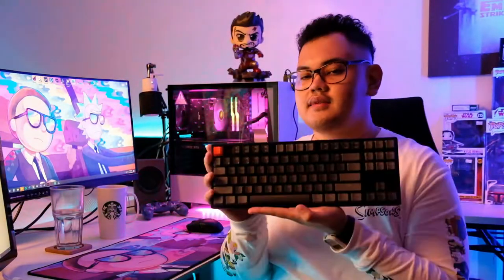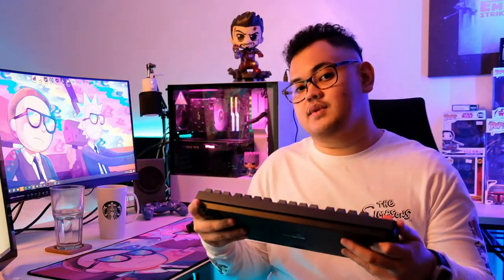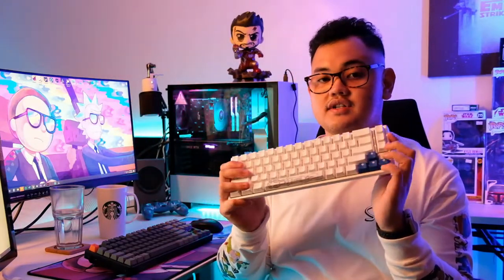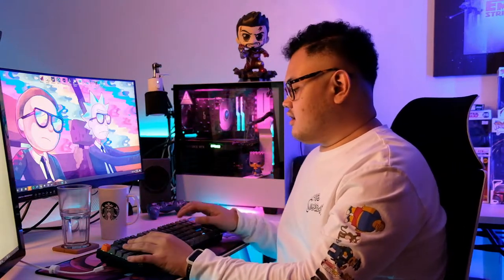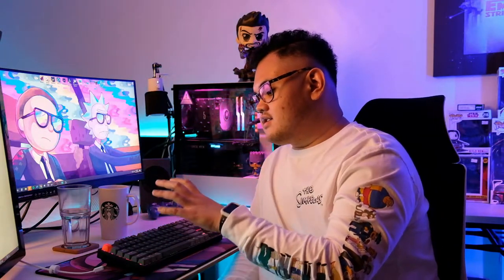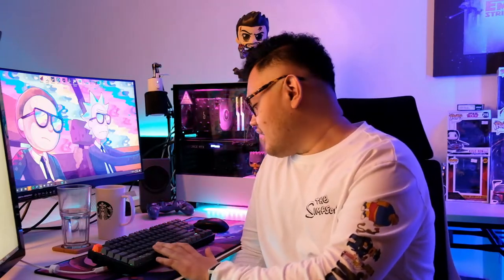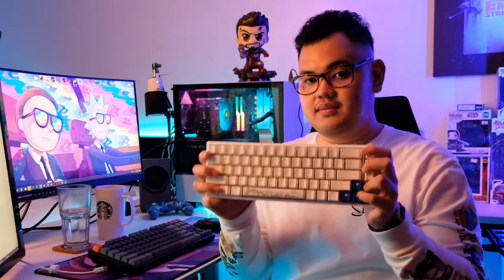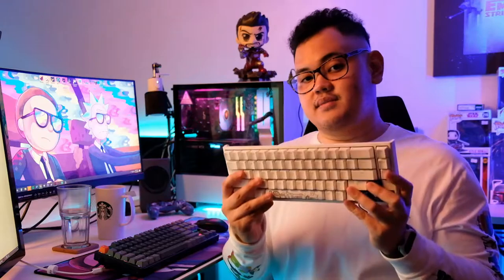THIS KEYBOARD IS-- okay... | Keychron K8 Review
Full Review of the Keychron K8 Tactile Hot-swappable Mechanical Keyboard